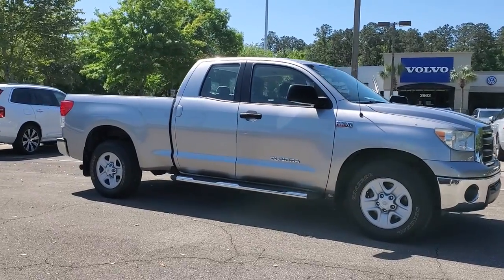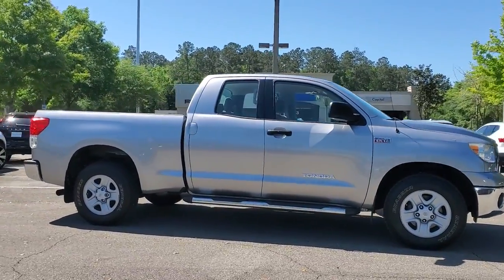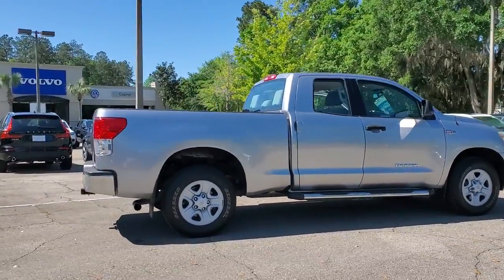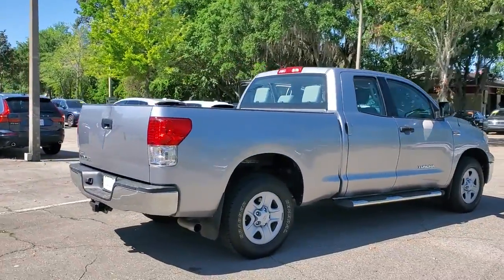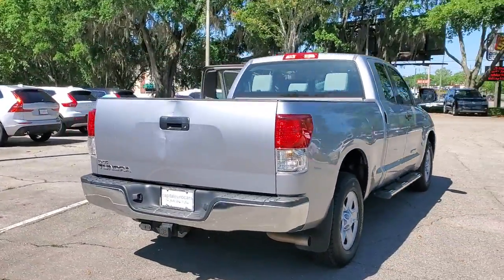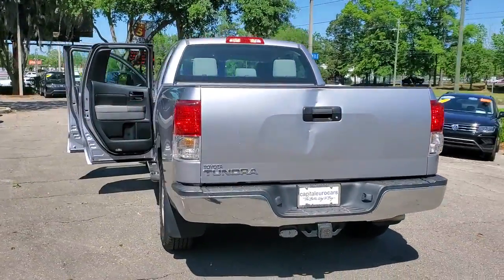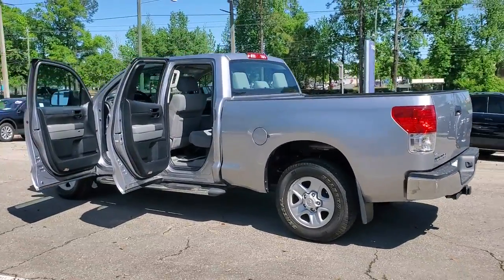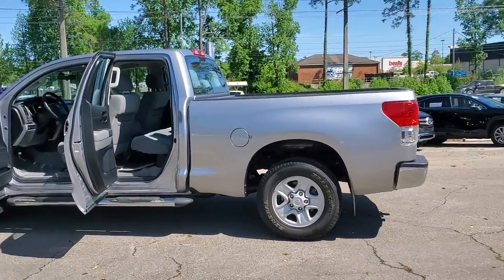2010 Toyota Tundra AX082981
2010 Toyota Tundra Grade - Stock#: AX082981 - VIN#: 5TFRY5F10AX082981

3963 W. Tennessee St

Clean CARFAX.brbrSilver 4D Double Cab 2010 Toyota Tundra Grade RWD i-Force 5.7L V8 DOHCbrbrbr*Live Market Pricing is based on dealer software programs that regularly monitor daily automotive and competitor pre-owned vehicle market prices based on similar equipment mileage and condition. Prices are then adjusted and positioned in the lowest 10% of prices on the market.brAwards:br  * 2010 KBB.com Best Resale Value AwardsbrbrAll prices plus sales tax tag and titling and dealer service fee of $899.95 which represents cost and profits to the selling dealer for items such as cleaning inspecting adjusting new vehicles and preparing documents related to the sale.